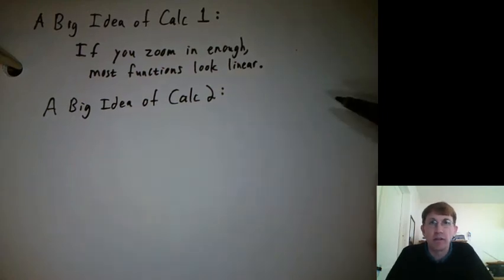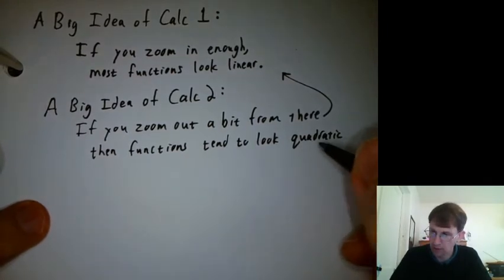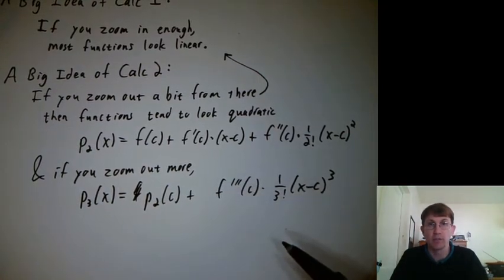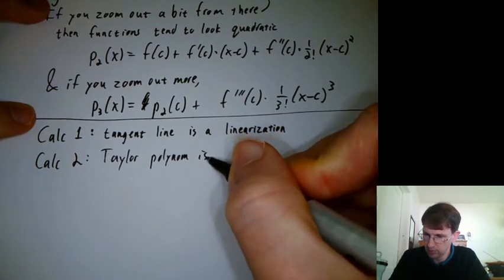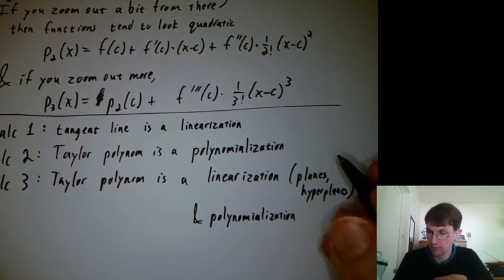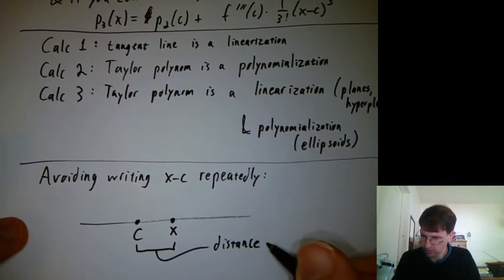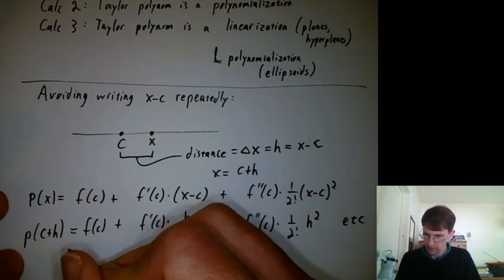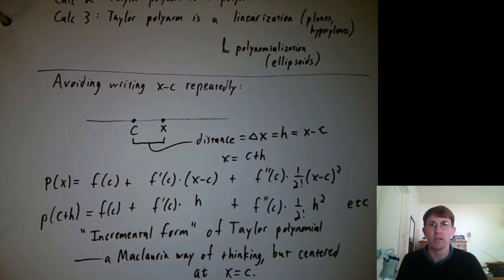math121 ch87i big picture thoughts for taylor polynomials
Stepping back from the details for a minute to talk about what we're doing here, and how it relates to Calc 1 (and Calc 3!).
And, finding a compromise between Taylor polynomials with their yicky (x-c) stuff and Maclaurin polynomials, which aren't as flexible about where they start as Taylor series are. Let's hear it for the "incremental form" of Taylor polynomials!